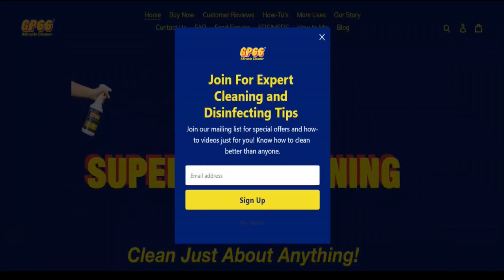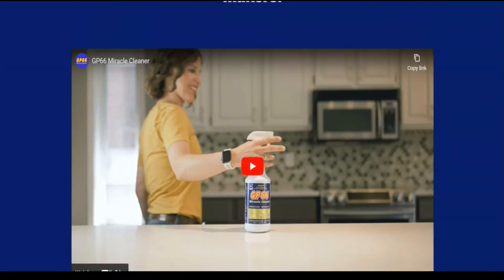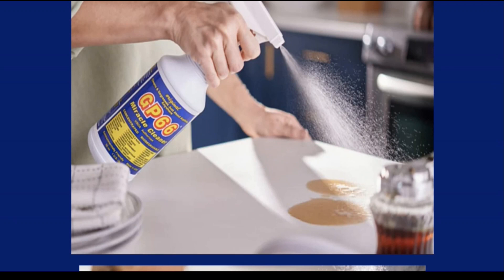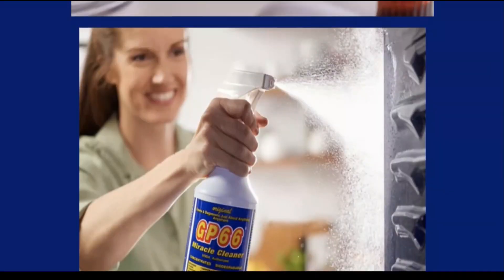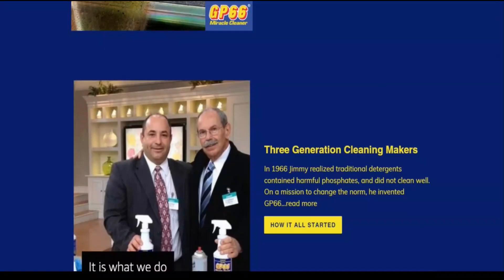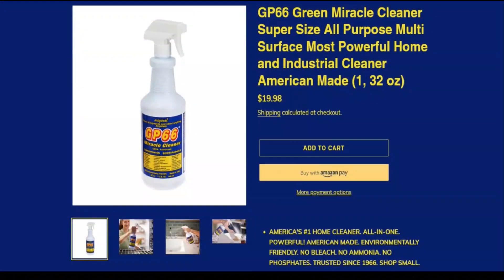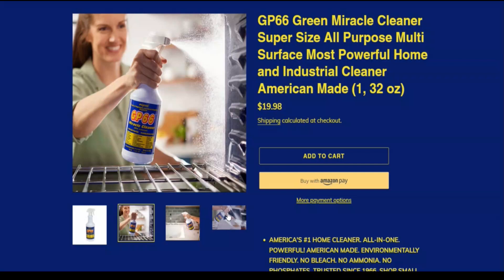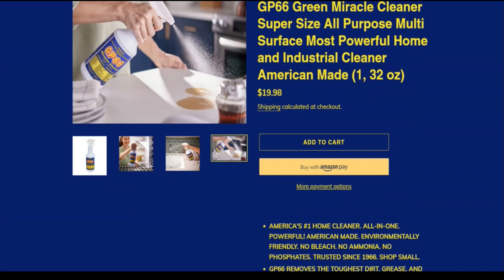Gp66 Cleaner Reviews [ With Proof Scam or Legit ? ] Gp66 ! Gp66 Com Reviews ! Gp66.Com Reviews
We predict gp66.com is legit and Protected for customers to obtain.

Scamadviser is an automatic algorithm to look at if a Web-site is legit and Protected (or not). The analysis of gp66.com continues to be In keeping with an Analysis of forty information and facts uncovered on the net in Group sources. Resources we use are If your web site is shown on phishing and spam Internet sites, if it serves malware, the position the company relies, the evaluations uncovered on other Web content, and a myriad of other specifics.